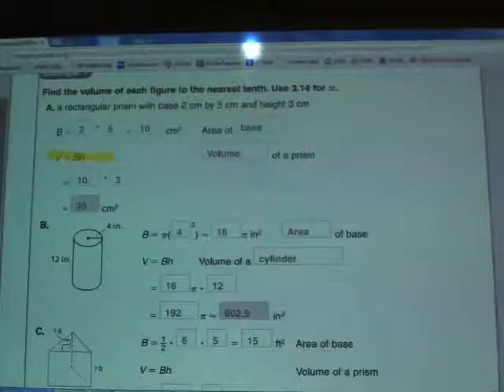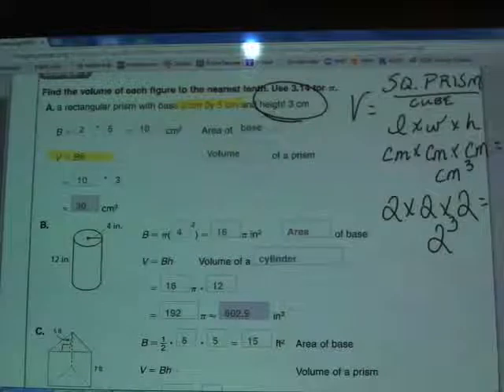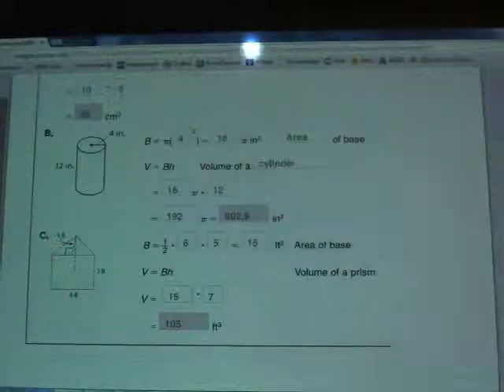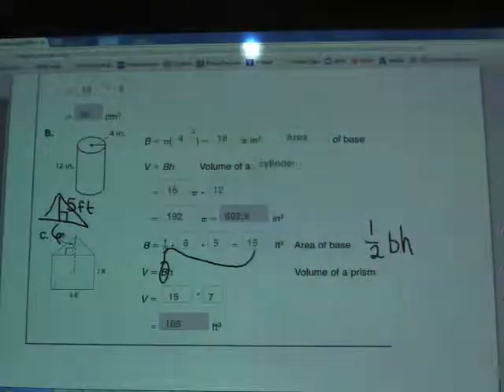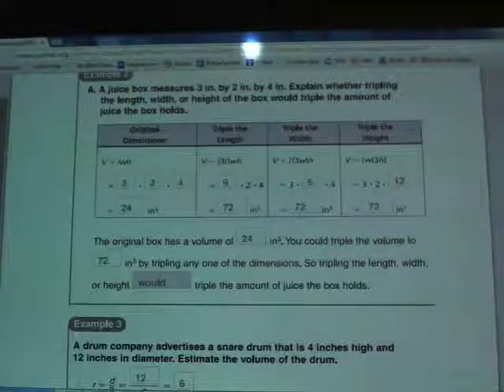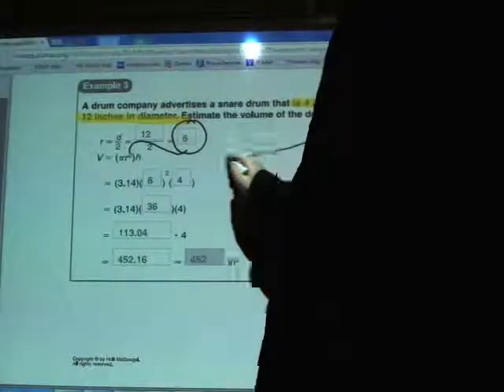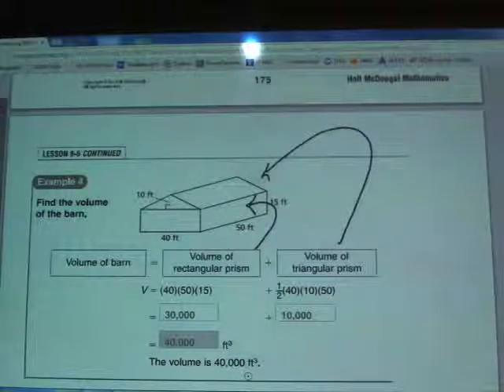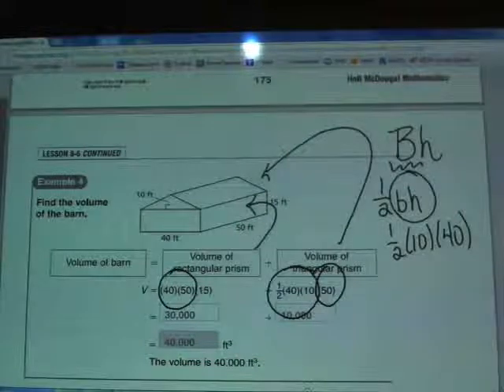8th Grade Notes - Chapter 8 Section 5 Part B